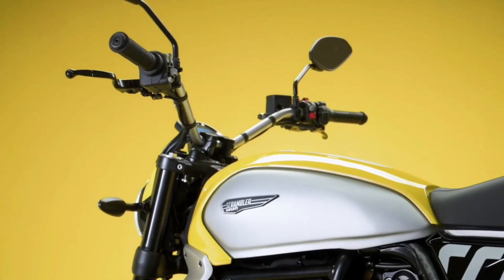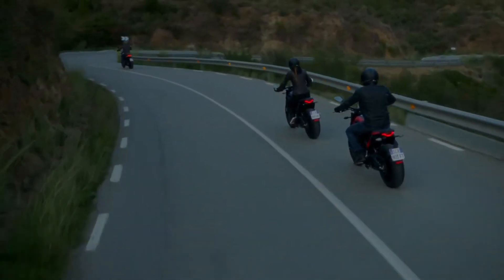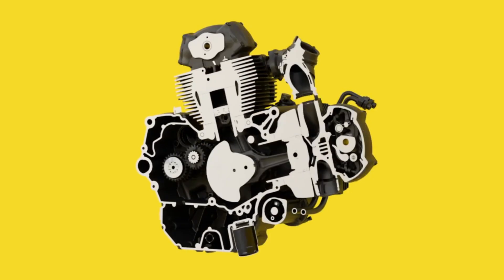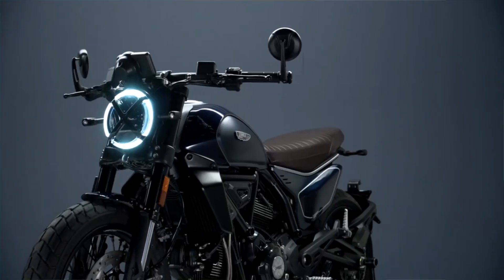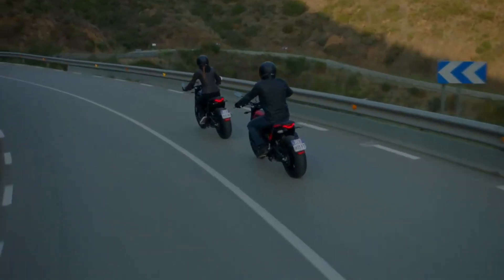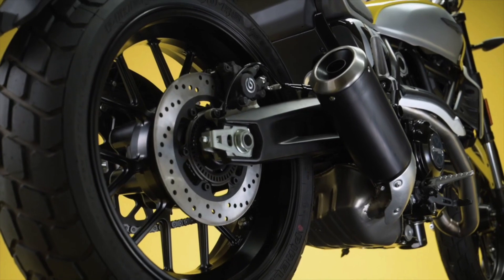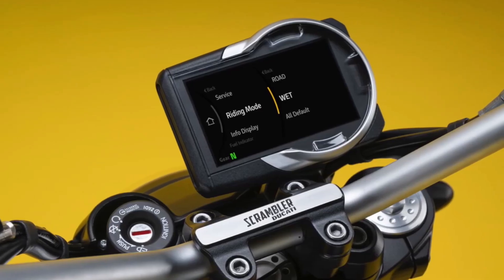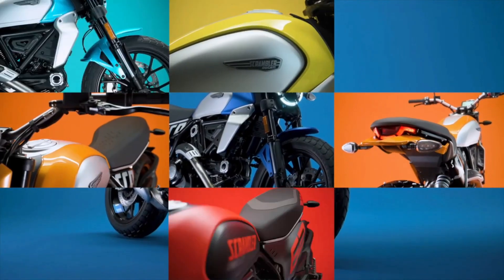2023 New Ducati Scrambler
The 2023 Ducati Scrambler Function and Form

The 2023 Ducati Scrambler range will still feature the air-cooled 803cc L-Twin with a desmodromic valve system making a claimed 73 hp and 48.1 lb-ft of torque at 7,000 rpm (compared to the 2022 Scrambler Motard’s claimed 48.5 lb-ft at 5,750 rpm) with a 6-speed gearbox (Ducati Quick Shift is standard on the Full Throttle), a slip-assist clutch, and chain final drive.

The new engine is 5.5 lb lighter than the previous generation and has been equipped with a new eight-disc clutch, which Ducati says is softer in operation. The clutch is also more compact, which has made it possible to reduce the size of the right side cover and offer more space for the rider’s foot. The new Ducati Scrambler is also equipped with a transmission shift drum mounted on bearings.